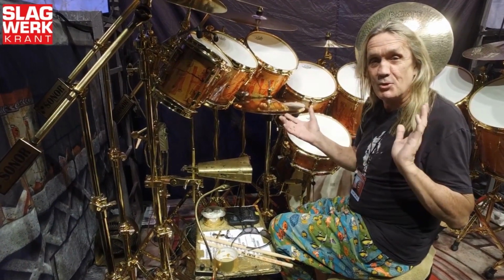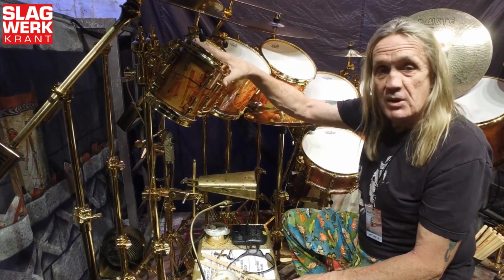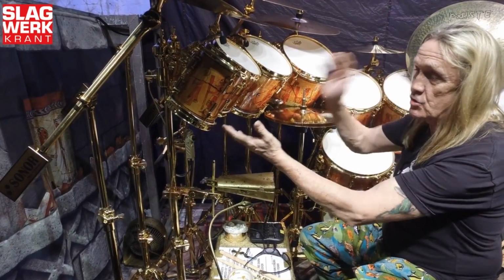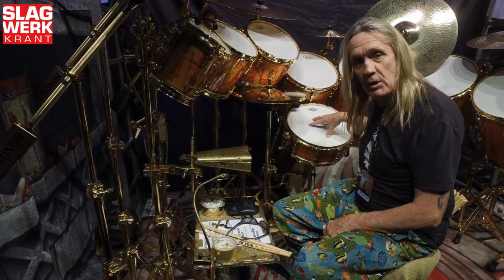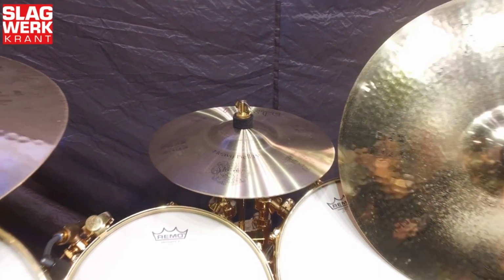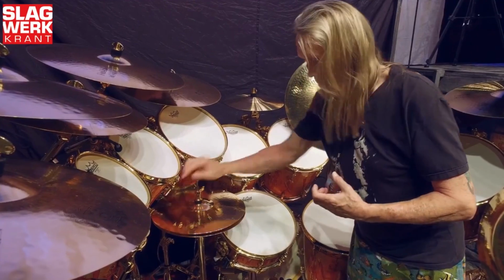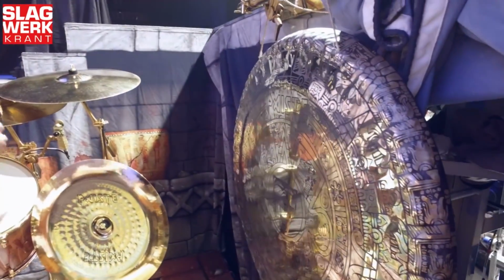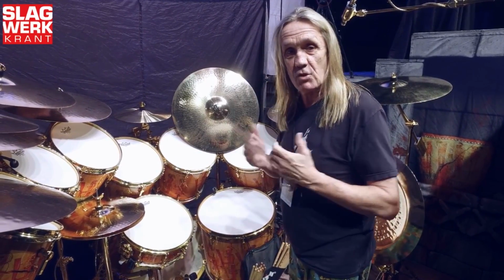Nicko McBrain Rig Rundown - Exclusieve rondleiding langs de Iron Maiden-tourkit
Een videoreportage door Dennis Boxem, editor van Slagwerkkrant.
Er zijn weinig drummers die zo’n herkenbare drumkit hebben als Nicko McBrain. Al sinds de jaren zeventig speelt de Iron Maiden-drummer op nagenoeg dezelfde set-up. In januari keerde McBrain na 23 jaar bij Premier terug bij zijn allereerste liefde: Sonor. De Duitsers verwelkomden hem met open armen en bouwden ter gelegenheid van de Book Of Souls-tour een heel bijzondere drumkit voor hem.
Dennis Boxem zocht Nicko McBrain op bij de soundcheck van Iron Maiden's gig in de Gelredome , 8 juni 2016.
Bekijk de setup beschrijving en het interview in Slagwerkkrant 195, september-oktober 2016, en bekijk extra's op

Video by Dennis Boxem, editor of Slagwerkkrant during soundcheck Iron Maiden gig in Gelredome, Arnhem, The Netherlands, June 8th, 2016.